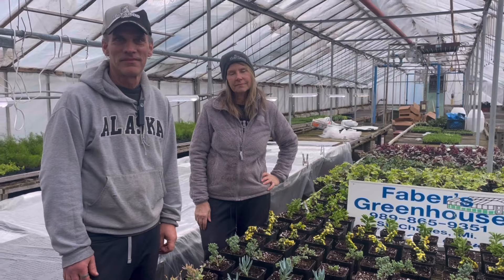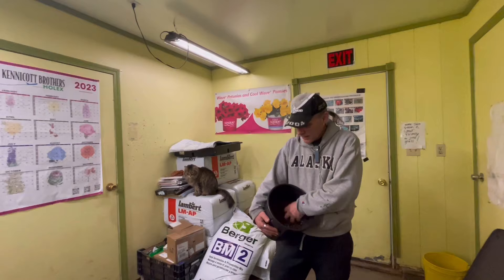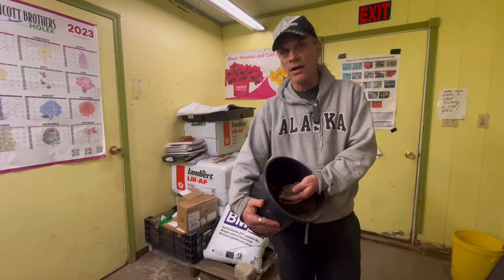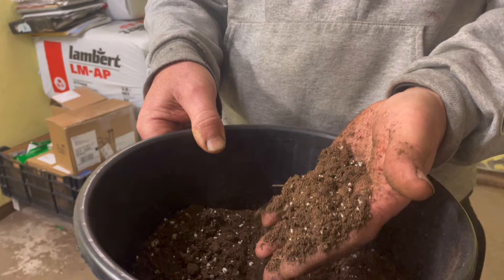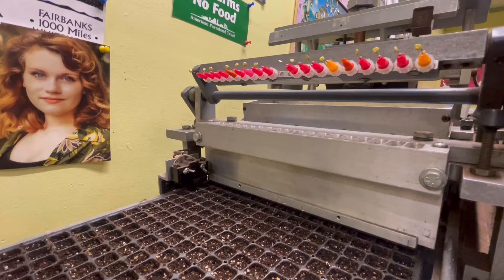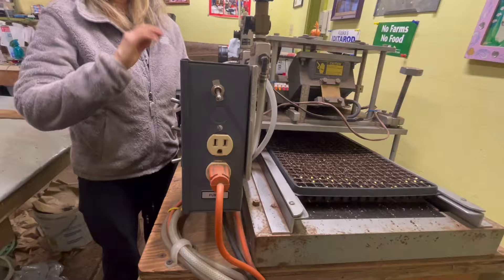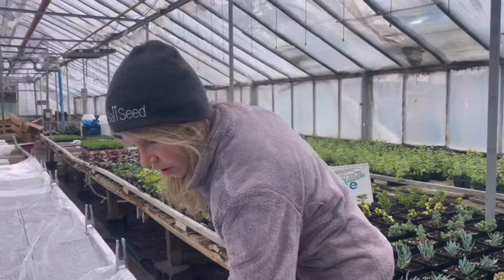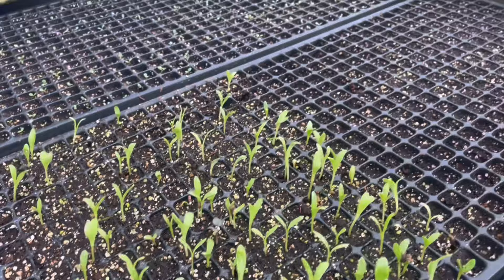Discovering the Secrets of a Greenhouse: Virtual Tour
Welcome to our virtual tour of a greenhouse, where we will be uncovering the secrets of this fascinating environment. Join us as we explore the inner workings of a greenhouse!

In this video, you will get an up-close look at the technology and techniques used to create the perfect growing conditions for a wide variety of plants. Whether you are a seasoned gardener or just curious about how greenhouses work, this virtual tour is sure to provide you with valuable insights and inspiration.

So sit back, relax, and enjoy as we take you on a journey through the secrets of a greenhouse.